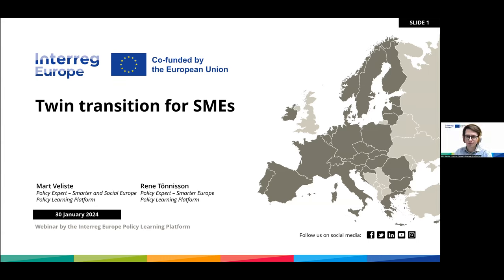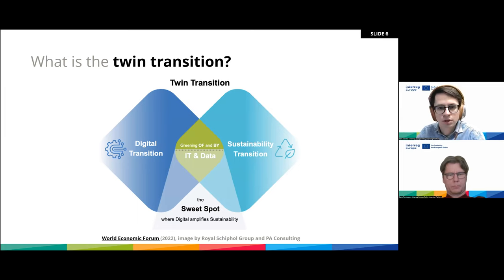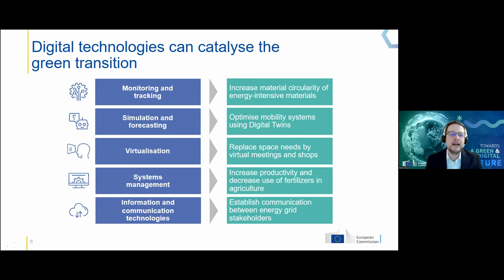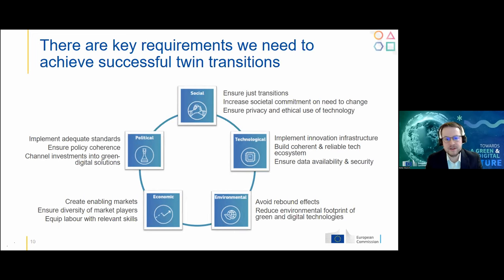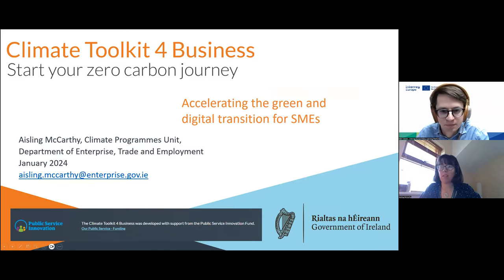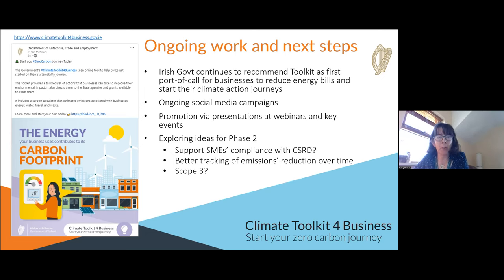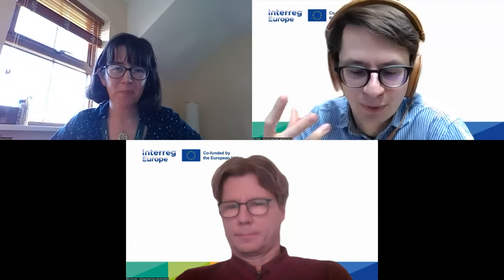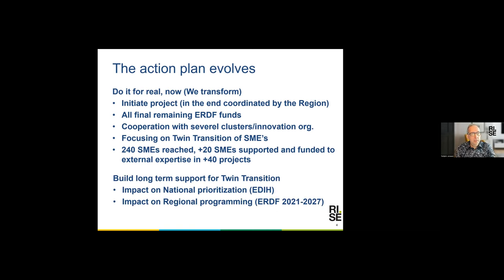Webinar on twin transition for SMEs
On 30 January 2024, the Policy Learning Platform hosted a webinar on the twin transition for SMEs.

Navigate the agenda below to the topic of your interest.

The webinar has been designed and moderated by Mart Veliste and Rene Tonnisson Thematic Experts for Smarter Europe.

00:01:10 Introduction to the webinar and topic by Mart Veliste

00:10:25  Keynote speech by Stefan Muench, from the Joint Research Centre

00:24:41 Q&A: Based on the foresight analysis you did, what would you recommend to local and regional policymakers in the context of the twin transition?

00:26:59 Q&A: Your analysis put an emphasis on the social dimension, including the importance of acceptance, awareness, and the rebound effects, could you elaborate on why this is so important?

00:28:42 Q&A: You mentioned the frugal innovation, could you explain what it is? And what is its significance in twin transition?

00:30:36 Presentation by Aisling McCarthy on the Climate Toolkit 4 Business (ACCELERATE GDT) and insights on the topic matter by ACCELERATE GDT's lead partner John Hobbs

00:39:50 Q&A: Is the toolkit recommended or compulsory for companies wishing to access public procurement calls? And is this an incentive for them to use it?

00:41:20 Q&A: Do you plan to monitor the results of the Programme? Which sector has mostly applied to the toolkit?

00:42:28 Q&A: Has there been any dialogue with other countries/authorities about the tool?

00:43:30 Q&A: Is there any plan to distinguish between the SMEs working with the tool and those who don't, such as giving them a label if an improvement is monitored?

00:44:58 Q&A: Do you have something to recommend to other public authorities who are thinking about creating a similar tool?

00:46:43 Presentation by Torbjörn Jonsson from the RISE Research Institutes of Sweden on the policy change achieved in the operational programme for investments in employment and growth in Norra Mellansverige region (INNO INDUSTRY)

00:56:52 Q&A: The We transform project you did for the SMEs, was it only the publically procured consultancy and very tailored programme for each SME? Or did they also have joint workgroups?

00:57:57 Q&A: What was the most effective way of engaging SMEs in the project?

00:58:56 Q&A: What about SMEs with less than 20 people, did they participate?

Panel discussion

01:00:23 Q&A: What have been your initial learnings since you started the AccelerateGDT project on the topic of twin transition? And did anything stand out from the presentations to you?

01:12:47 Q&A: What are the main challenges that SMEs face during the twin transition and what benefits can arise for SMEs during the transition?

01:18:57 Q&A: How much have you discussed in your partnerships about the social dimension?

01:23:11 Q&A: Do you have examples of upskilling or reskilling programmes that link with the twin transition?